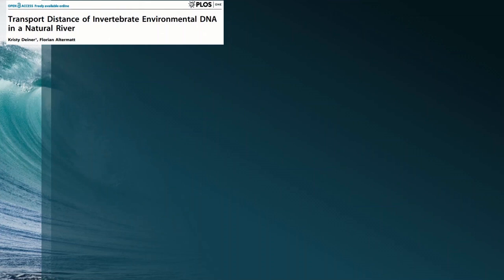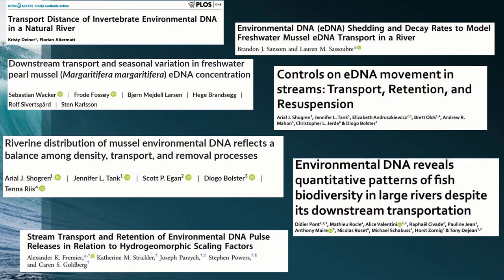Harnessing the eDNA in tidal flows to assess marine biodiversity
Presentation put together at the end of my first year of my PhD, for the Quadrat induction 2020.